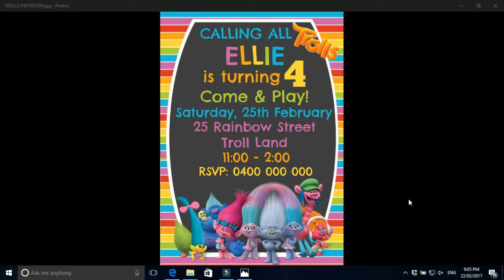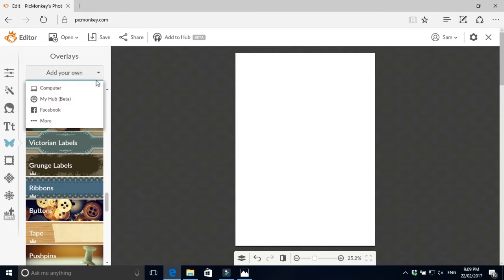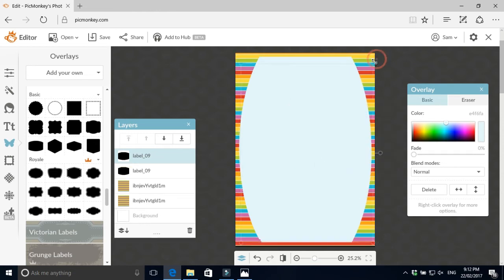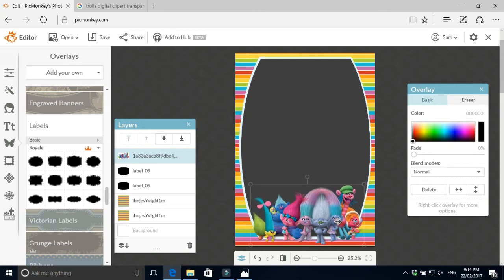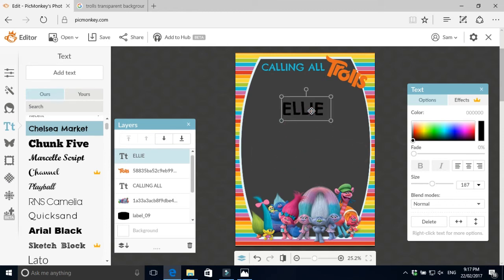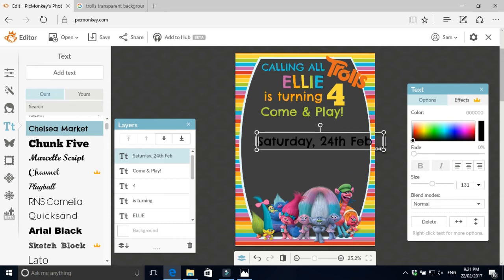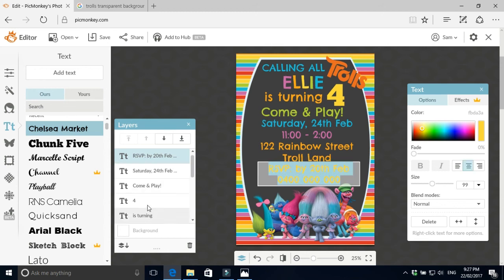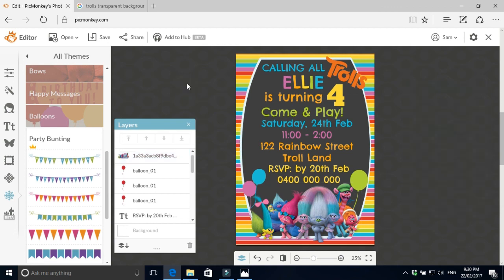How to make a FREE Trolls Digital Invitation with PicMonkey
HOW TO MAKE  A TROLLS DIGITAL PARTY INVITATION  - THE EASY WAY @ HOME  // Today’s tutorial I will show you how easy it is to make a digital party invitation for your daughters Trolls  birthday party.

★☆★COURSES: ★☆★

★☆★WANT MORE INSPIRATION FOR YOUR TROLLS BIRTHDAY PARTY? ★☆★

★☆★MY RESOURCE LIST: ★☆★

Printer I use
White card stock
Wooden Skewers
Wooden Dowels
Popsicle sticks
Hot Glue Gun
Wooden plaque
Glue tape
Popcorn Boxes
Photo paper